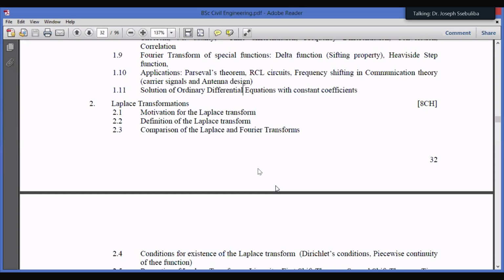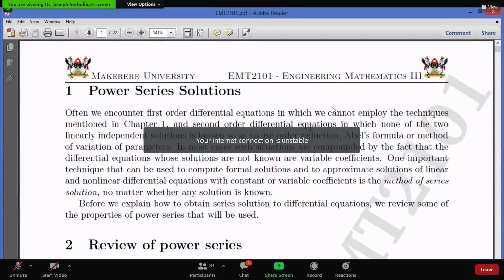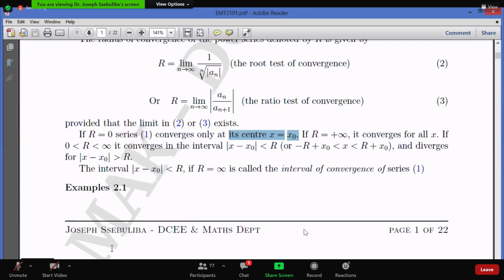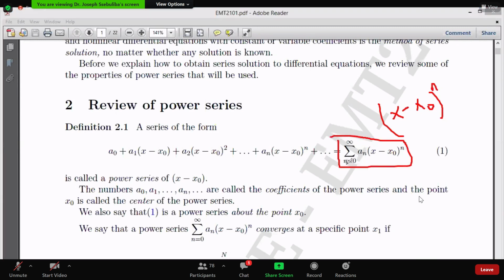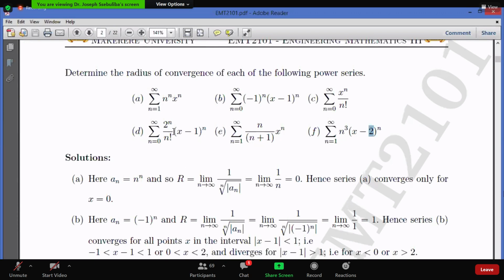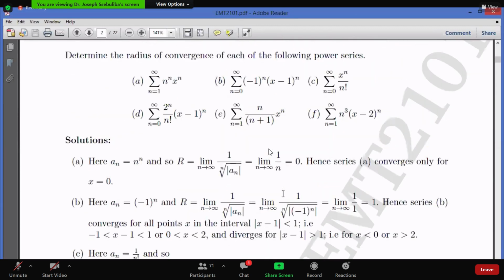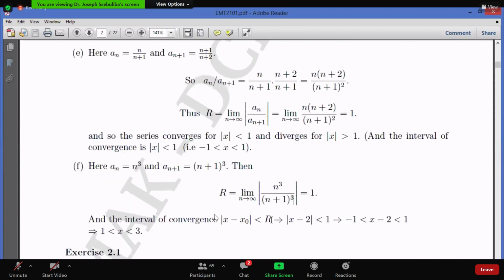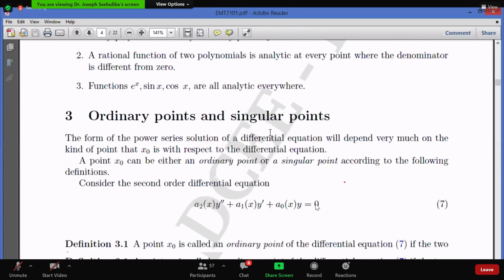EMT2101:Engineering Mathematics 3-Review of Power series 2021